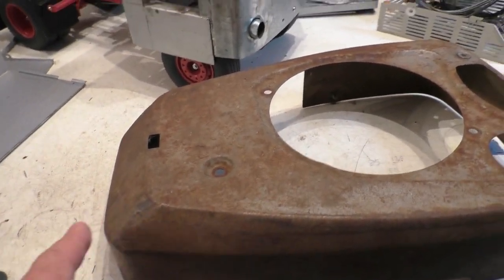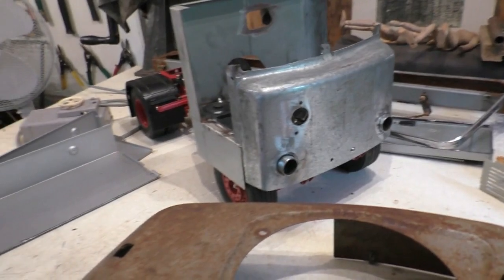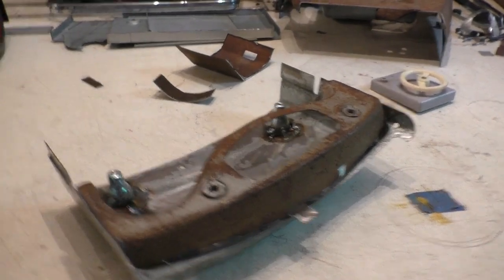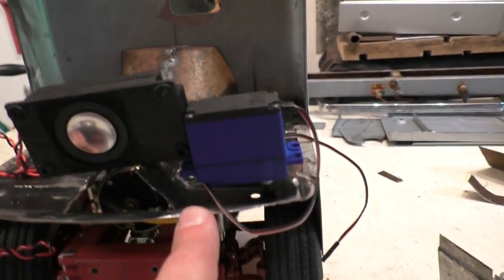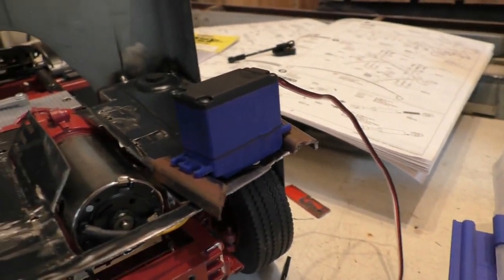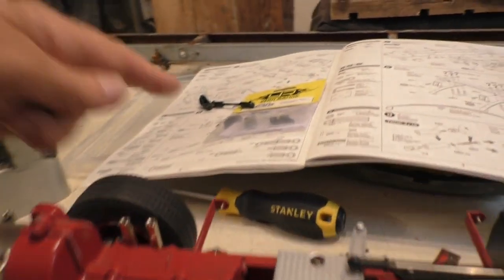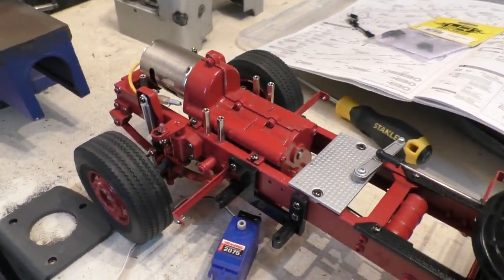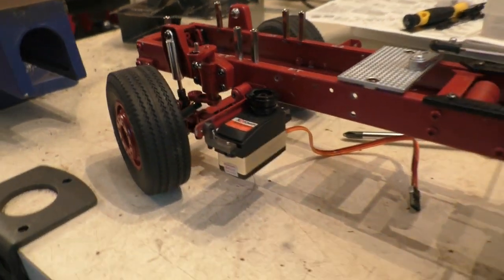1950's era White Freightliner model build. 1/14 RC semi truck model. (part 5)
I pause sheet metal work to sort out some electronics. Steering and speaker placement.

Komiku - Opening
Sro - Self Driving